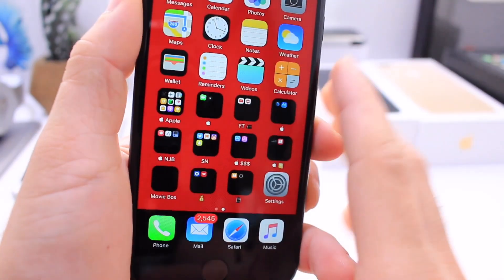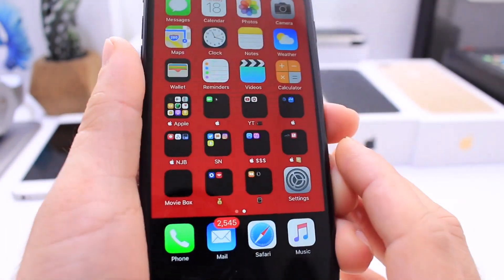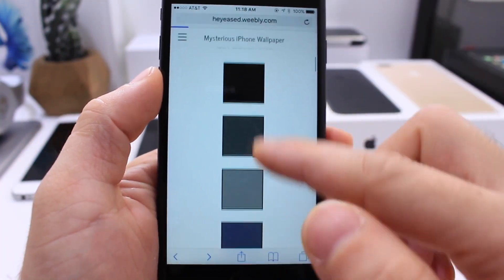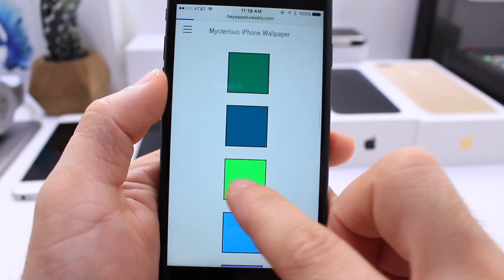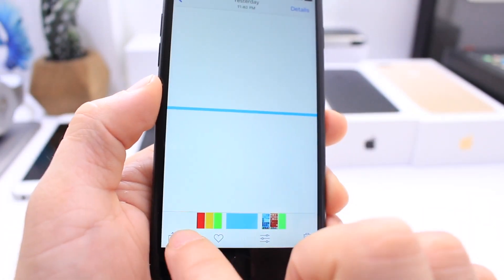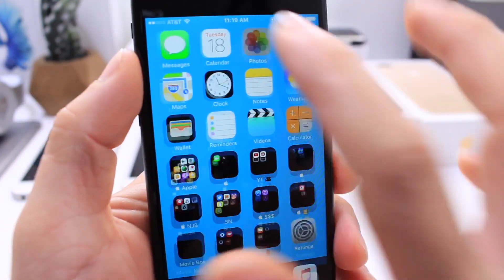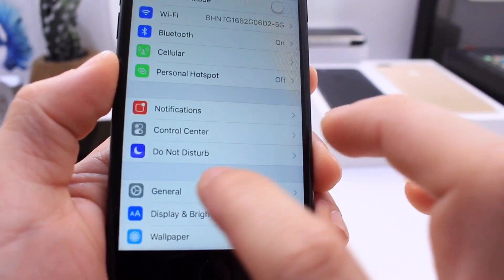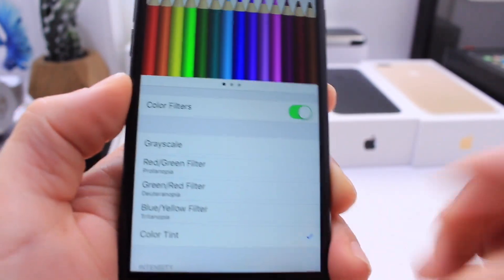Black Folders & Black Dock on iPhone without Jailbreaking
Black Folder & Black Dock for iPhone No Jailbreak iOS 10

How to Get iPhone 7 Plus (Portrait Mode) on iPhone 7, 6s, 6s Plus, 6, 6 Plus Bokeh FX